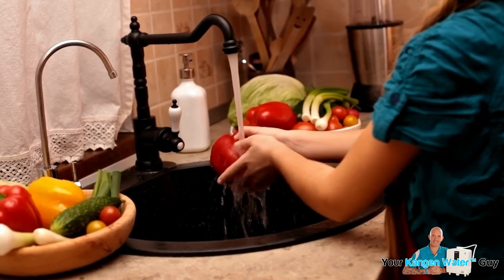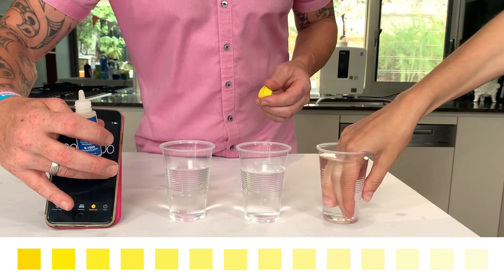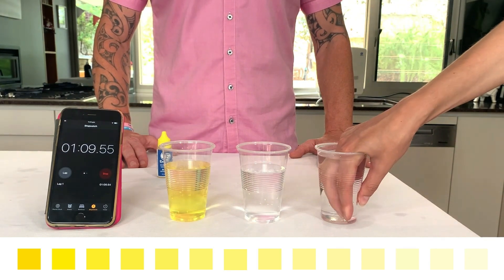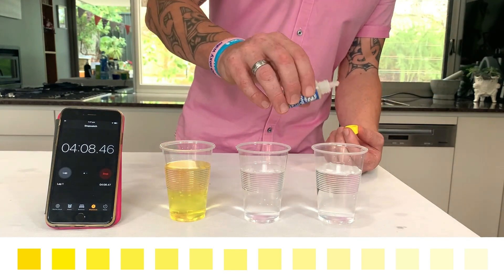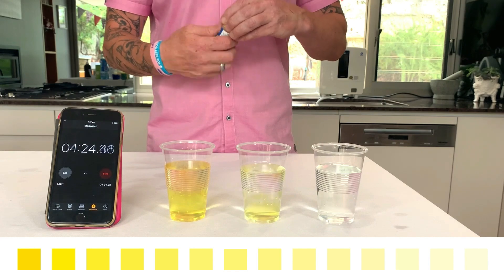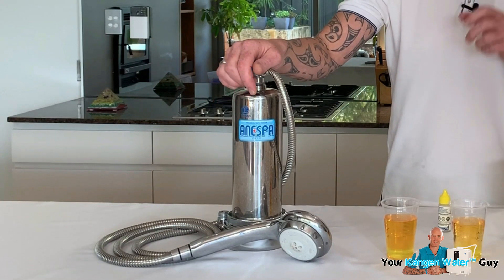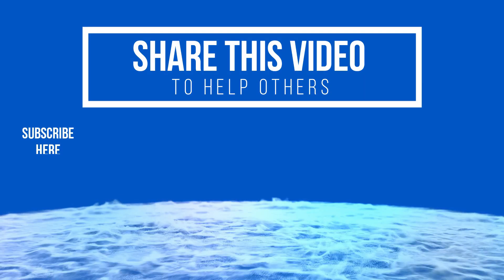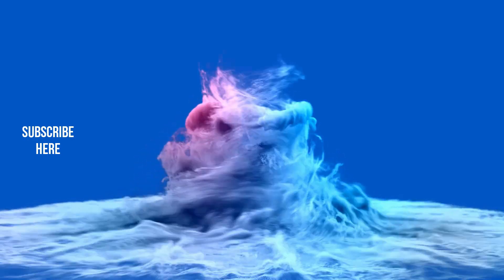Is Your Bathing Water Stressing Your Body?...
Learn what happens when we bathe in water... This will explain why more people are becoming sicker.

Small things over time create BIG problems... watch the video to learn more.

I am an Enagic® distributor with global distribution rights.

Sharing the TRUTH about Enagic® and Kangen Water™…

Martin

▶︎ Facebook: Your Kangen Water Guy